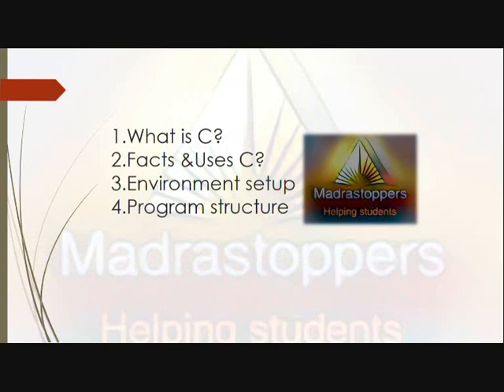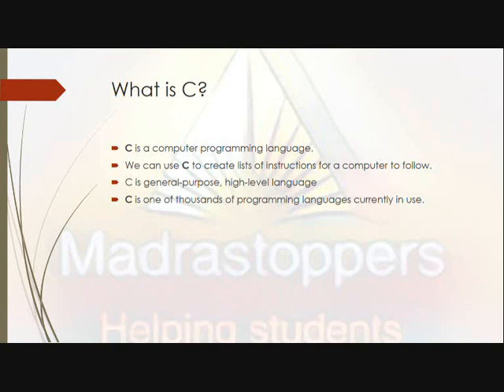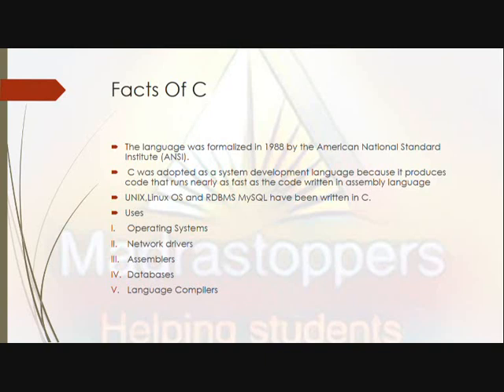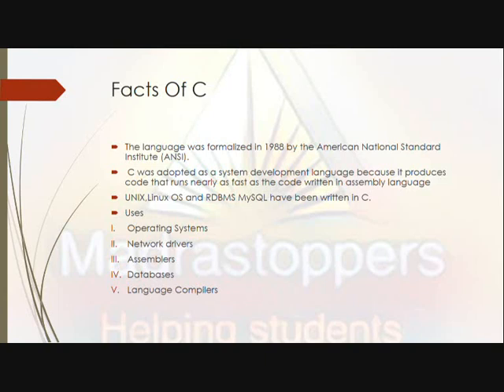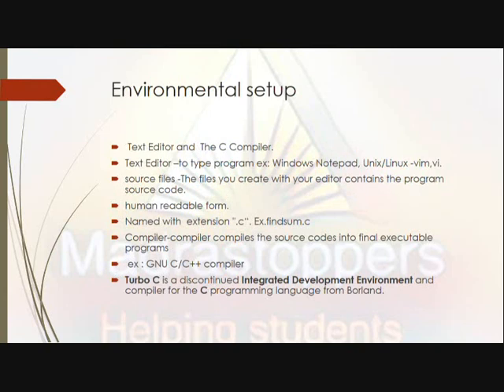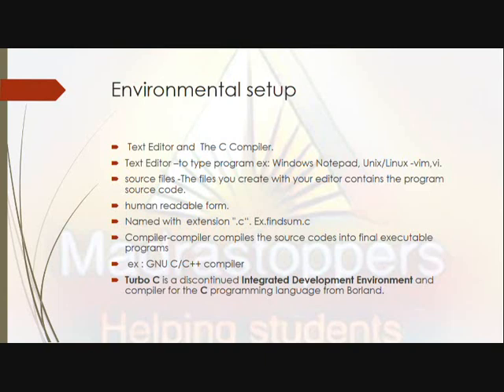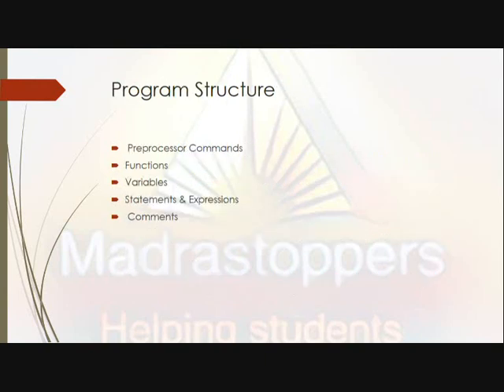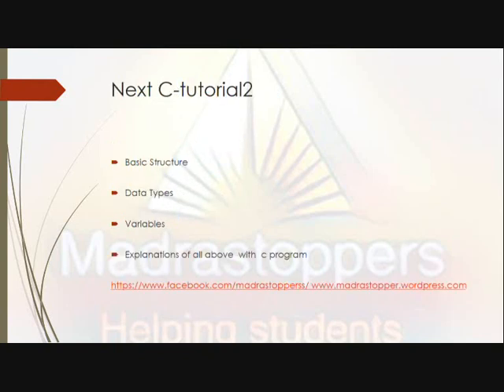C Tutorial -1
This video expalins basics of C Programming, what is c, facts and uses of c.It allows says about program structure of c and environmental set up.Reach us @Facebook